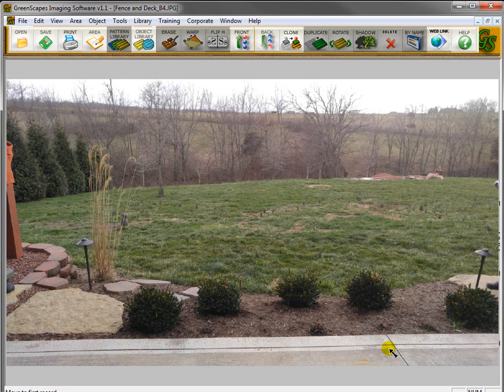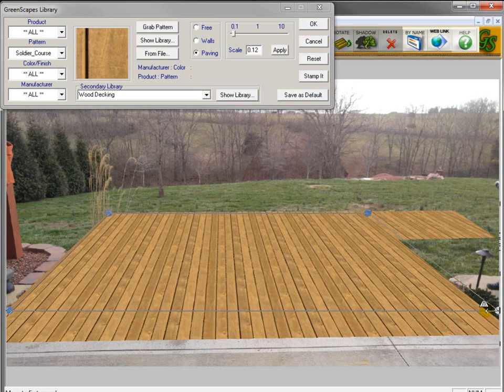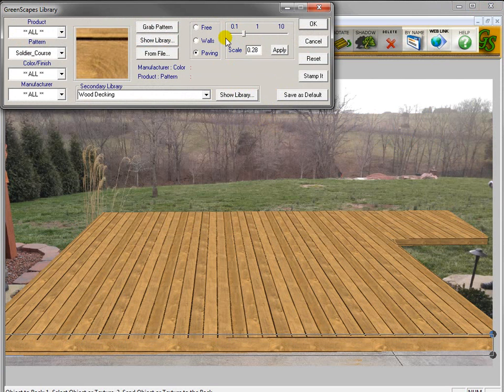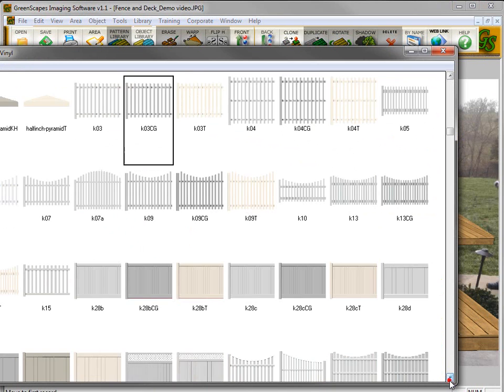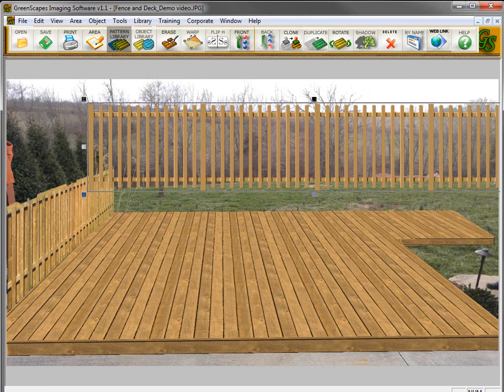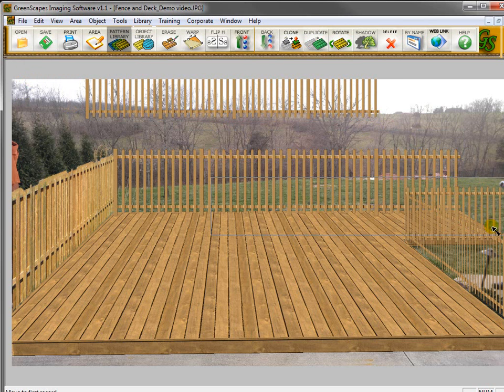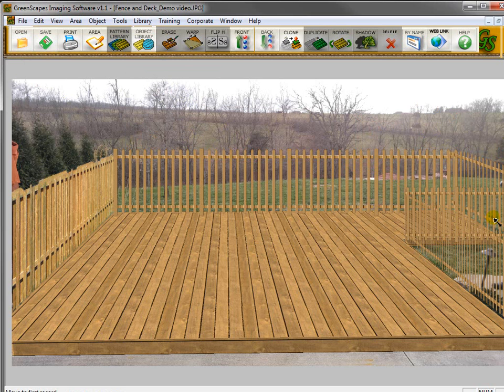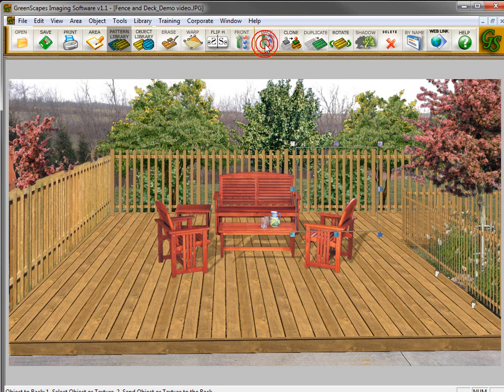Installing a deck and fence with photo imaging software (Advanced)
Creating a wood deck and fence using landscape design imaging software.
Landscape Design Imaging Software, Inc. has four programs that can use this technique.